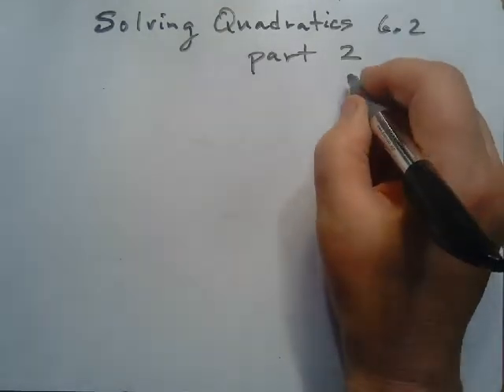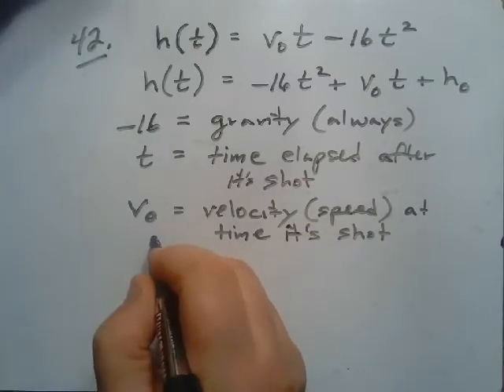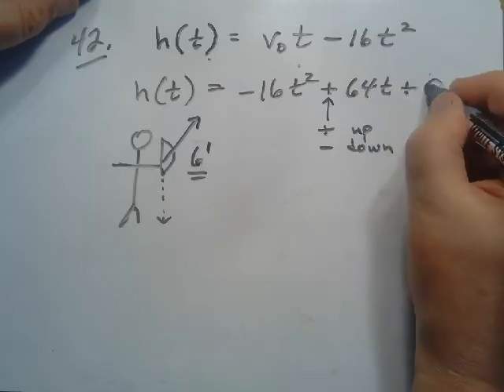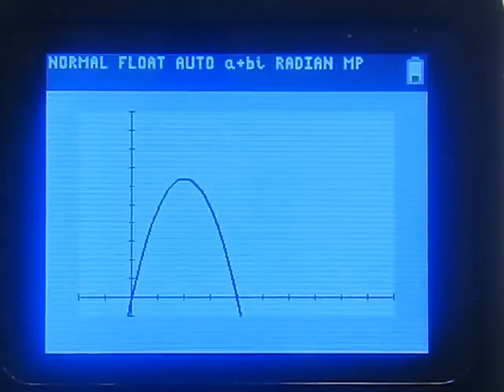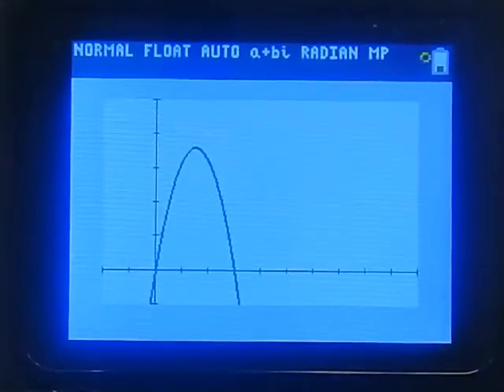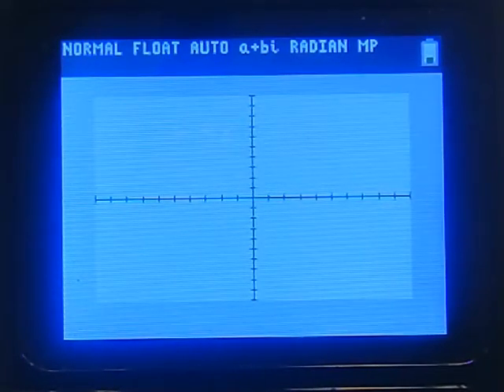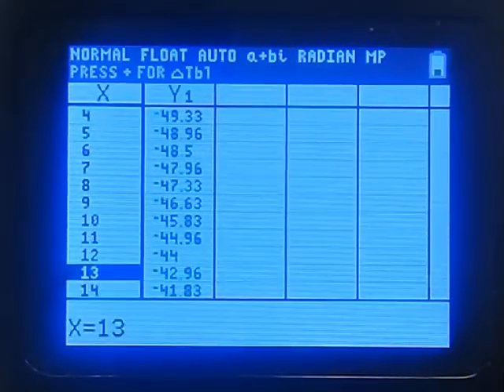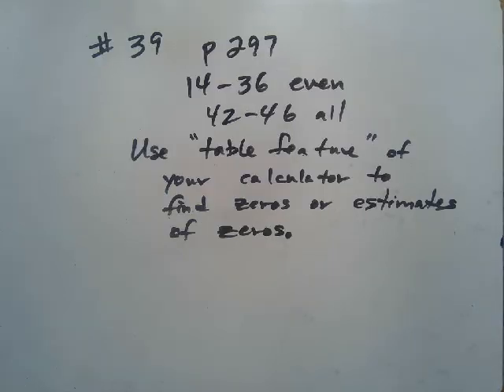Solving Quadratic Equations by Graphing chap 6.2 part 2